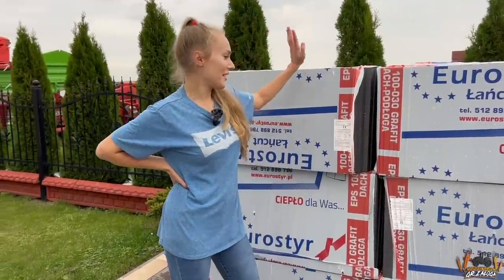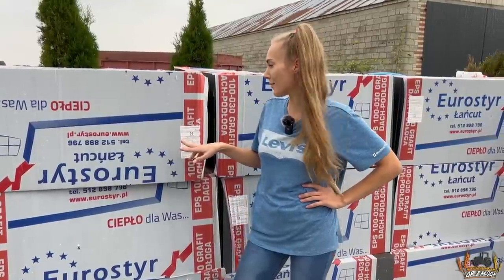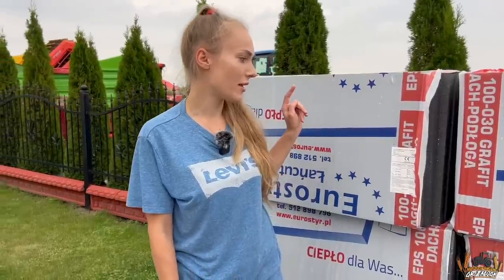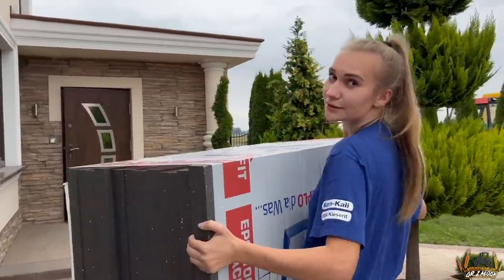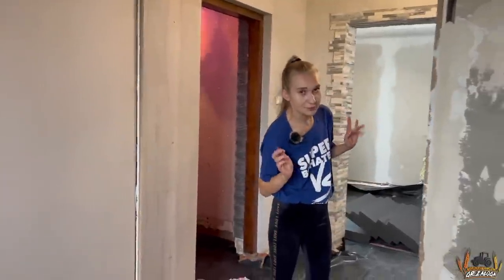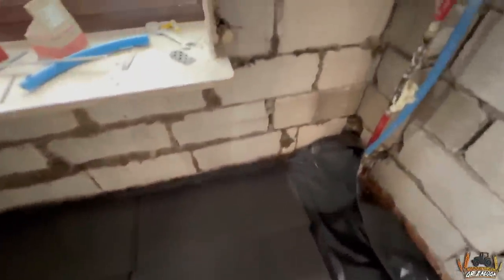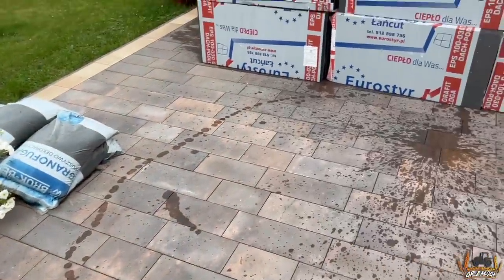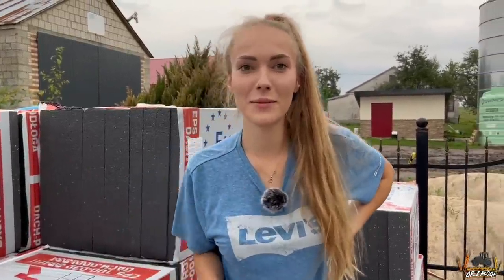Remoncik mieszkania! Kładziemy styropian / Ogrzewanie podłogowe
Wybrałyśmy styropian,  że sklepu internetowego HurtowniaStyropianu.pl .
Firma istnieje już od 18 lat, służą fachowym doradztwem i mają bardzo dobre ceny.

Pan Tomasz właściciel i doradca techniczny sklepu HurtowniaStyropianu.pl (posiada uprawnienia min. do nadzoru prac budowlanych) doradził aby przy tak małej grubości zastosować styropian grafitowy w dwóch warstwach 2x5cm, układanych mijankowo. Styropian eps 100 ( ponieważ będzie ogrzewanie podłogowe i należy zminimalizować ryzyko osiadania) z najlepszą możliwie lambdą wynoszącą 030 aby zredukować utratę ciepła do minimum. Poniżej tych grubości zaleca stosować płytę PIR z folią aluminiową.

Dostawa tak małej ilości odbyła się przez oddział HurtowniaStyropianu.pl w Lublinie, firmę ZakPol. W sklepie internetowym można dokonać zakupów hurtowych, czyli powyżej 80 paczek z dostawą gratis na terenie całej Polski.

W razie pytań zapraszamy na nasz fanpage.
                        marlena_zaloga
              marlena_zaloga
☆Snap: misiaa_nisiaa
              marlenka_sbs

☆ Ścieżka dźwiękowa, nie jest moją własnością, i nie roszczę Sobie do niej żadnych praw autorskich.
Film jest moją własnością i kopiowanie materiału na inne kanały jest surowo zabronione!